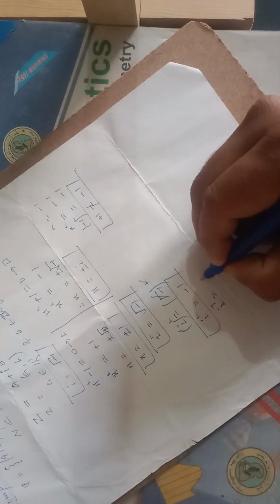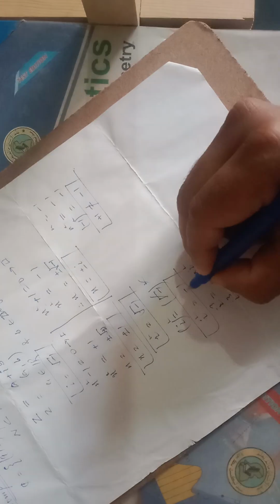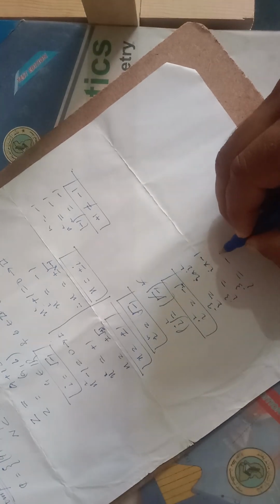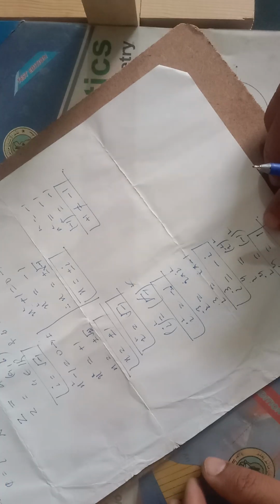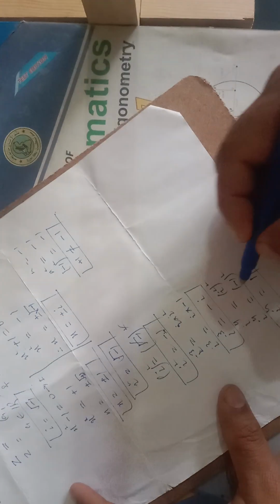INTRODUCTION TO COMPLEX NUMBER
Basic Of Complex Number,
How it came in being..